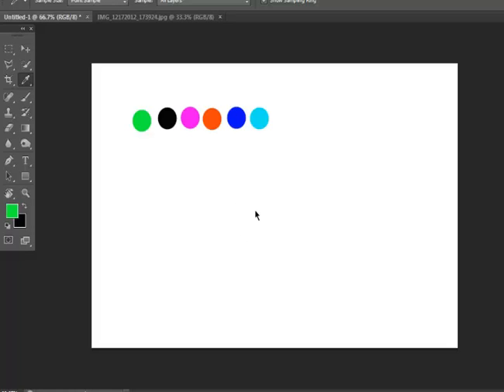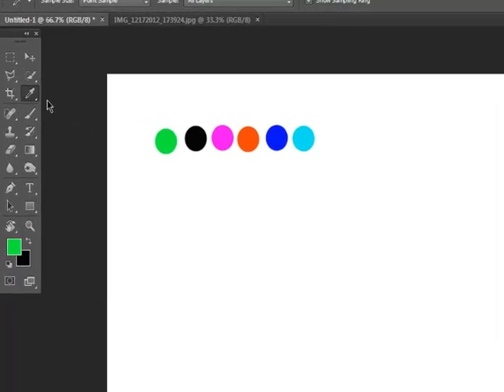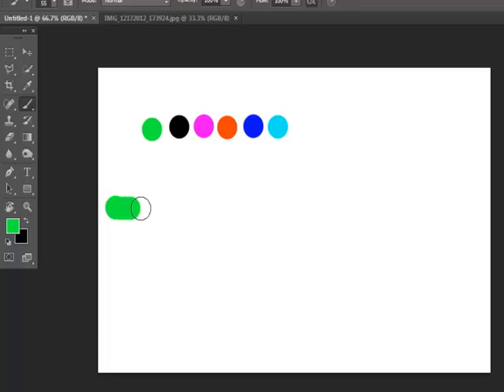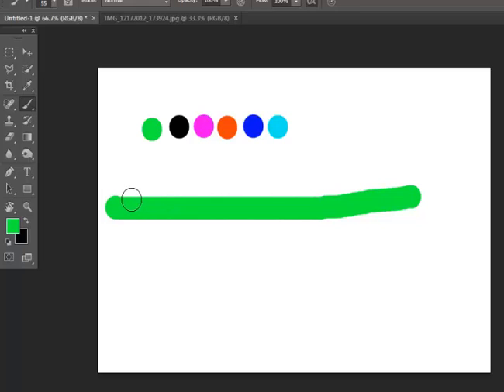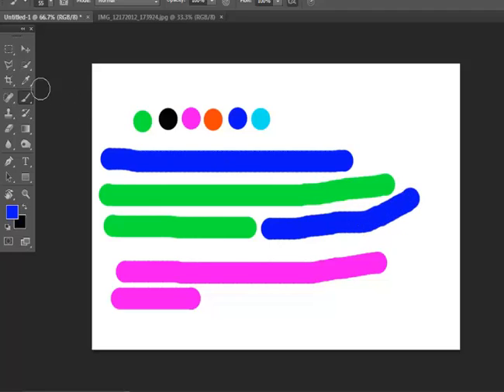Basic Photoshop CS6- How to use Eye Dropper Tool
This is a basic tutorial for beginners and first timers who wants to know better about the tools in Photoshop.

I am using Adobe Photoshop CS 6